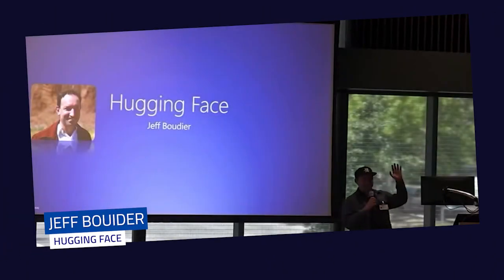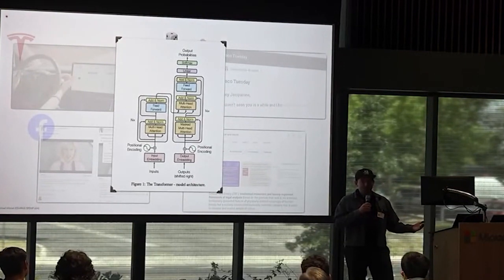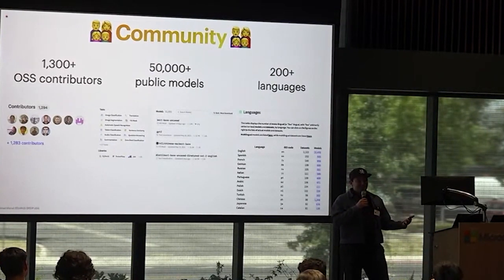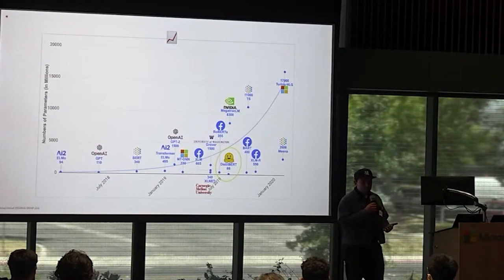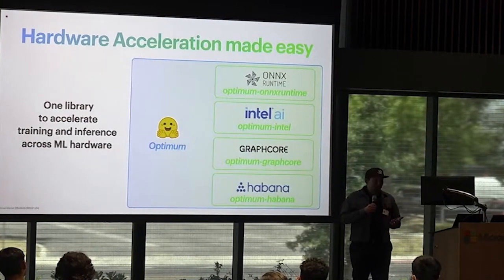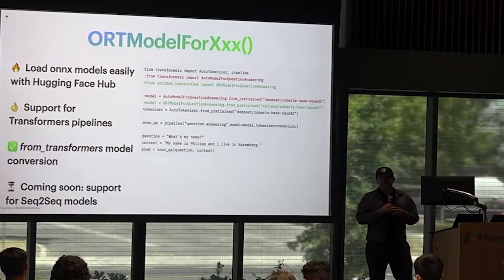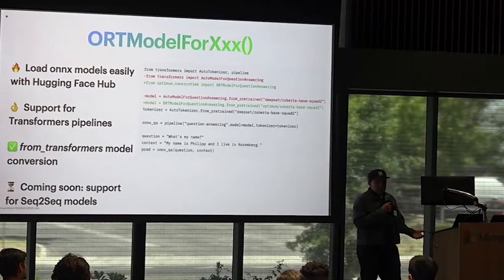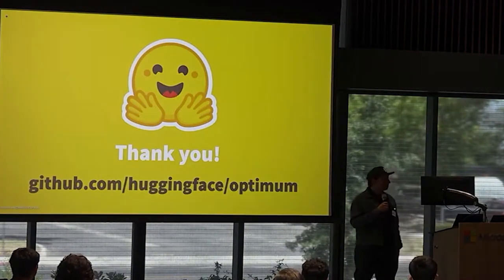Accelerating Machine Learning with ONNX Runtime and Hugging Face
Hugging Face has democratized state of the art machine learning with Transformers and the Hugging Face Hub, but deploying these large and complex models into production with good performance remains a challenge for most organizations. In this talk, Jeff Boudier will talk you through the latest solutions from Hugging Face to deploy models at scale with great performance leveraging ONNX and ONNX RunTime.

Jeff Boudier builds products at Hugging Face, creator of 🤗 Transformers, the leading opensource ML library. Previously Jeff was a co-founder of Stupeflix, acquired by GoPro, where he served as director of Product Management, Product Marketing, Business Development and Corporate Development.